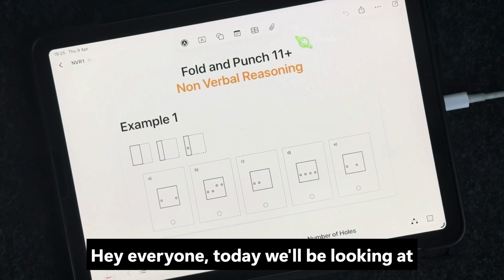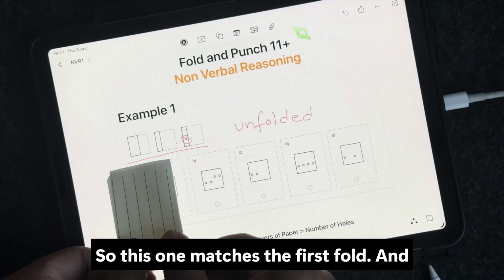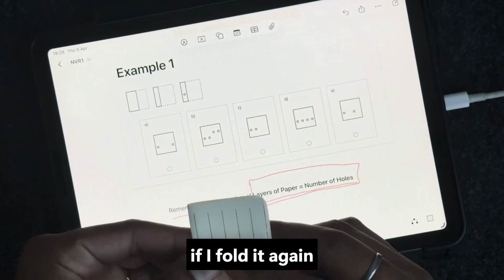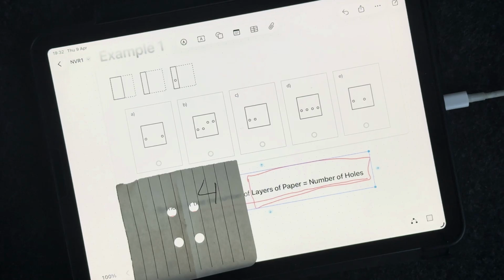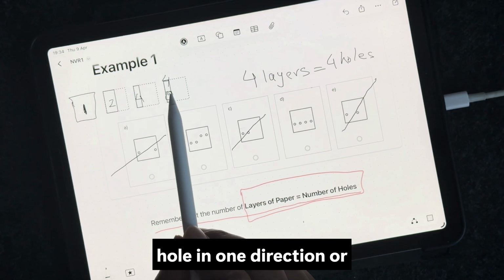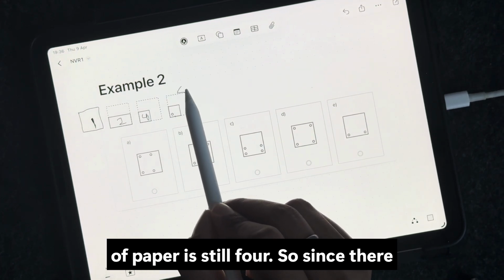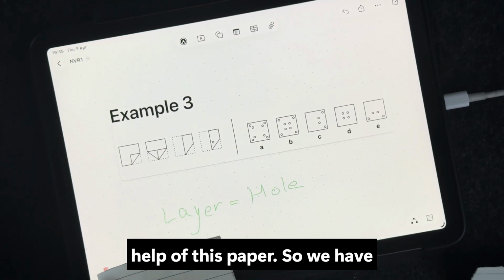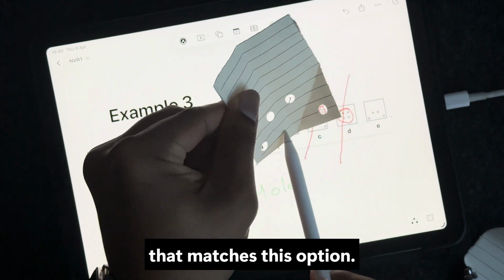11+ Non-Verbal Reasoning: Fold & Punch Questions Made EASY (Step-by-Step Tricks)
Struggling with fold and punch questions in 11+ non-verbal reasoning? 🤔

In this video, I break down one of the most challenging 11+ question types into simple, easy-to-follow steps so you can solve them with confidence every time.

You’ll learn:
✔️ The key rule: *number of layers = number of holes*
✔️ How to quickly eliminate wrong answers
✔️ How to handle direction and orientation of folds
✔️ Tips for tackling even diagonal fold questions
✔️ Real exam-style examples explained step-by-step

By the end of this video, you’ll have a clear strategy to solve fold and hole punch questions quickly and accurately in your 11+ exam.

🚀 **Want more practice and personalised help?**

Check out my AI-powered 11+ tutoring platform designed to help students:
✅ Practise exam-style questions
✅ Get instant feedback
✅ Learn faster with step-by-step guidance
✅ Build confidence for the 11+ exams

👉 Start learning here: prepspace.co.uk

📚 Recommended next steps:

* Practise regularly using these techniques
* Try mixed question sets to build speed

💬 Got a question? Drop it in the comments — I reply to all students!